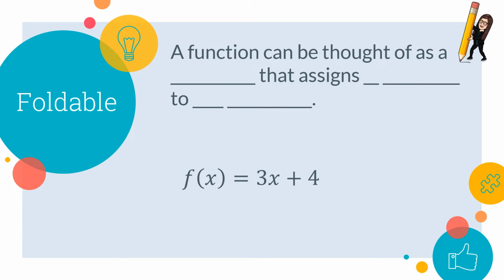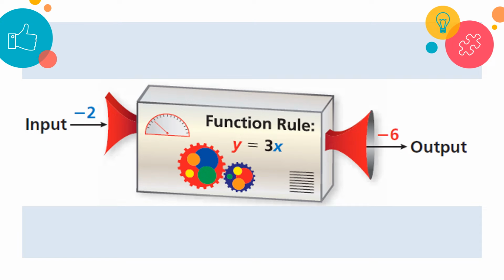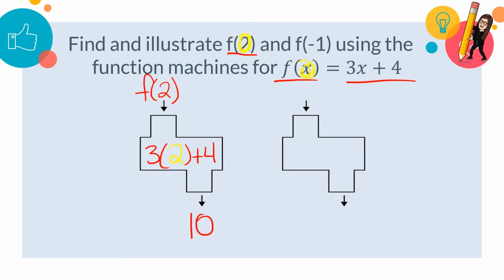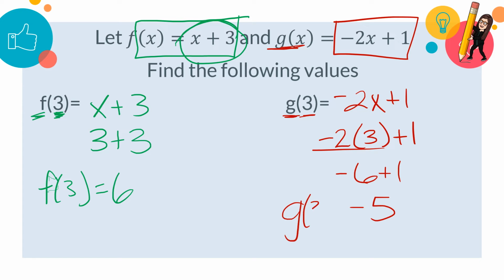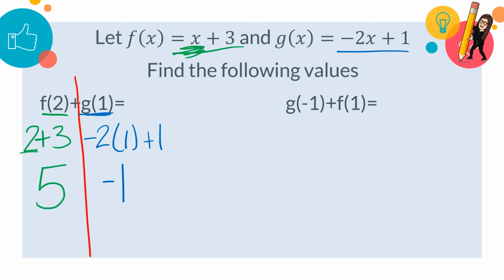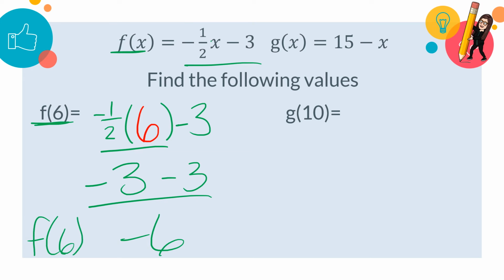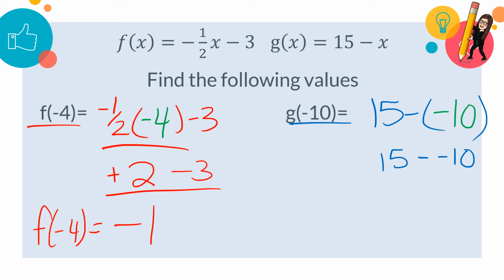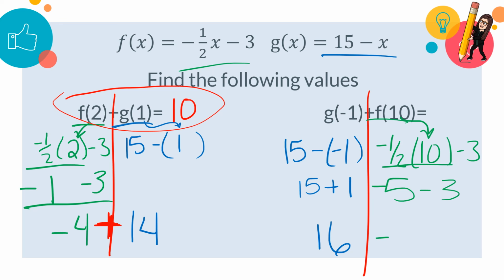Function Notation - Year 1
Let's explore the basics of Function Notation